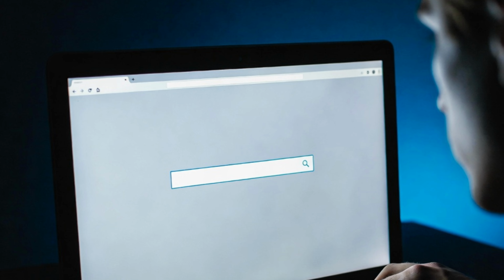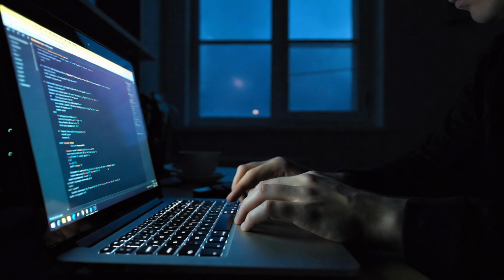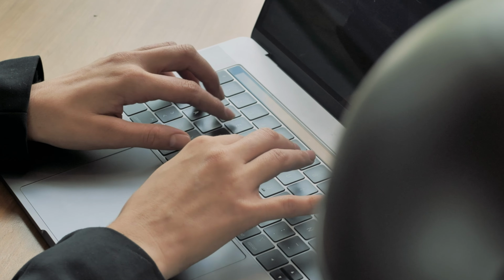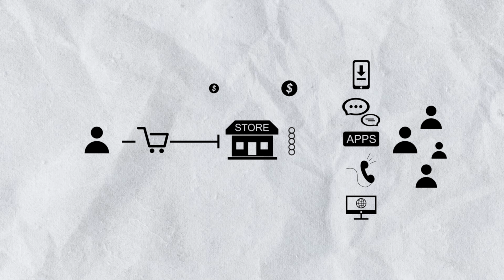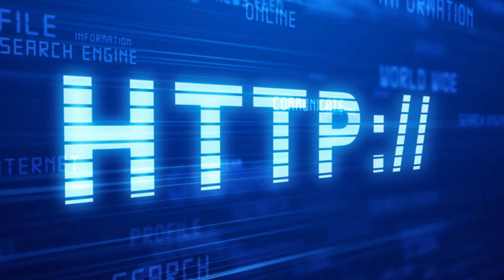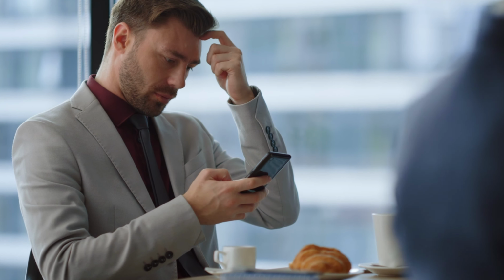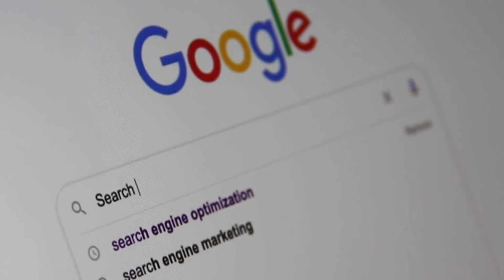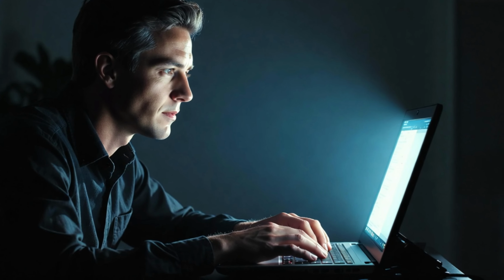How the Internet Talks: HTTP Explained in Just 3 Minutes !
How HTTP Works in 3 Minutes !

How does the internet actually work? 🤔

Every time you open a website, something happens behind the scenes — and it’s not magic.

In this video, you’ll learn how HTTP works in a simple and easy way. From typing a URL to loading a full webpage, we break down the entire process step by step.

You’ll also understand:
• What HTTP really is
• How request and response work
• The difference between HTTP and HTTPS
• Why security matters online

By the end of this video, you’ll never look at the internet the same way again.